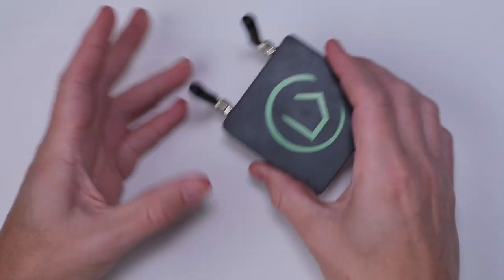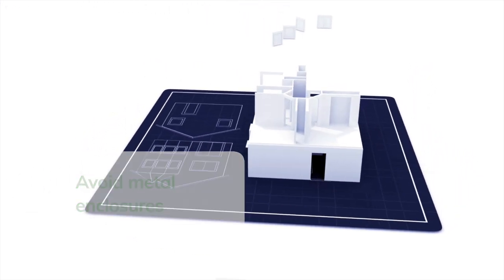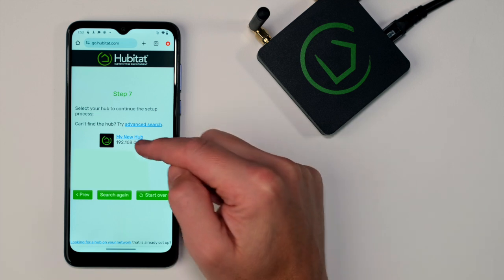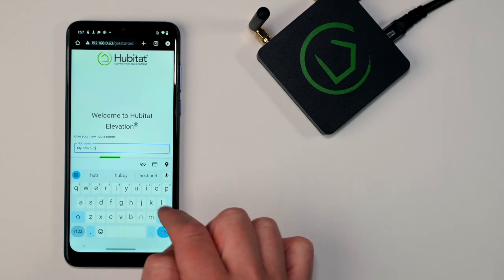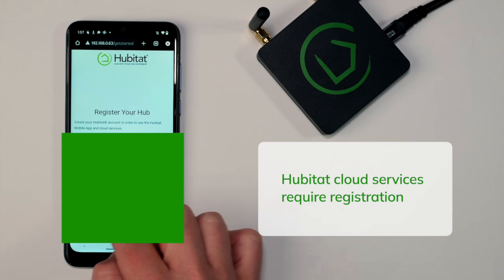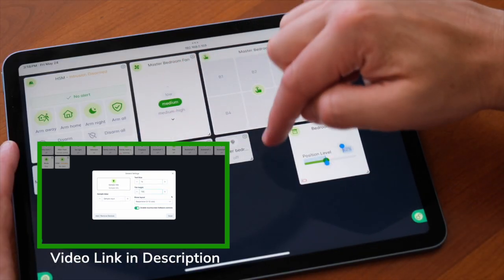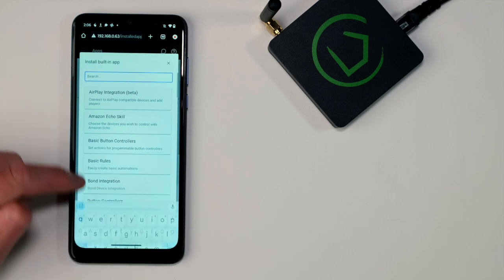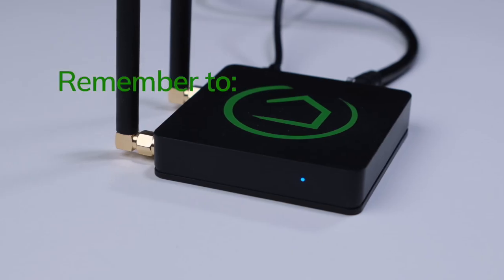Setting Up Your Hubitat Elevation Hub and Getting Started With It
See how to set up your Hubitat Elevation hub and get started with some of the hub's unique features.